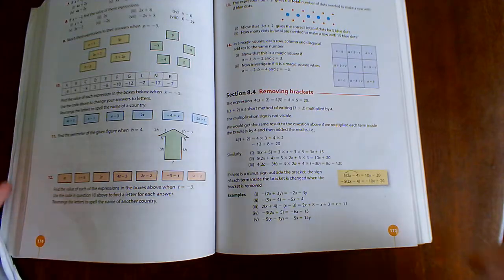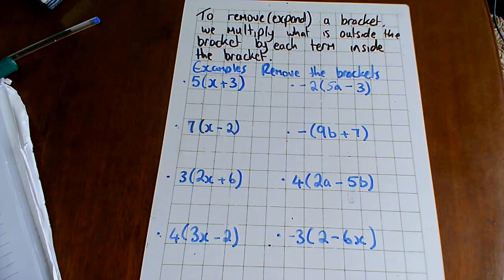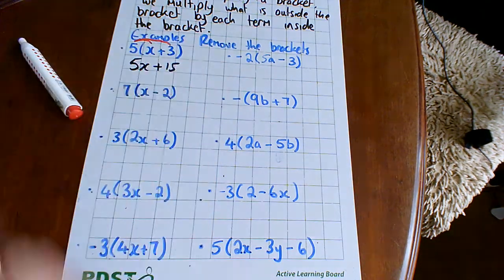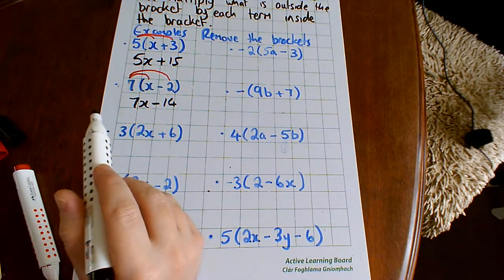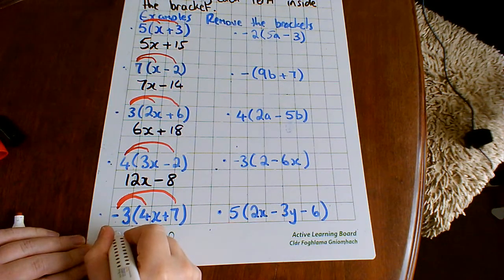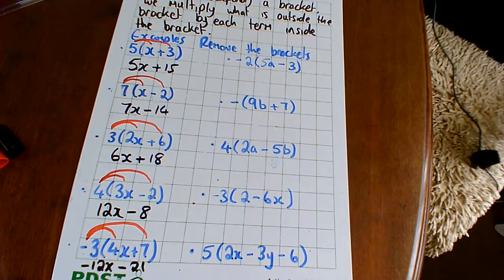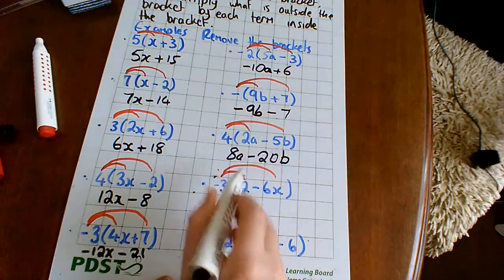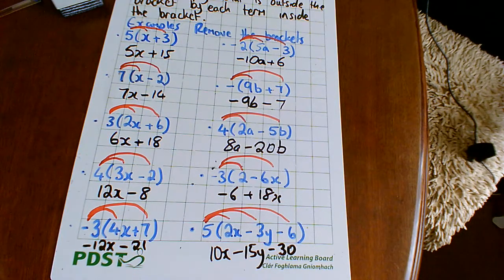T&T1 Sect 8.4 - Removing brackets